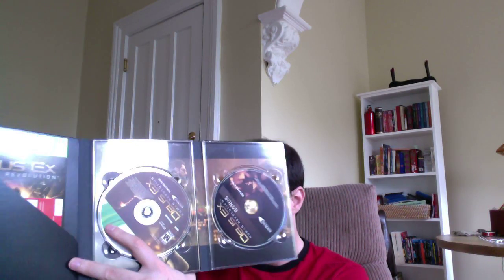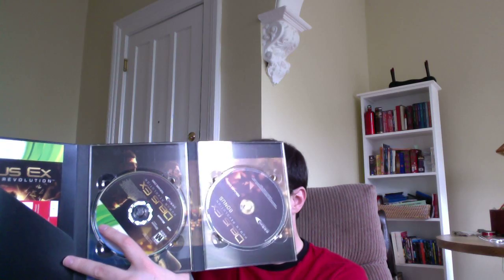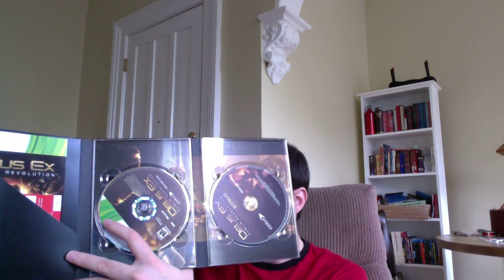Strip Search - Deus Ex Human Revolution Augmented Edition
The Augmented Edition of Square Enix's sci-fi shooter stealth RPG is stripped by me.